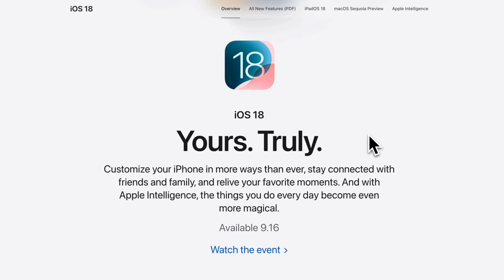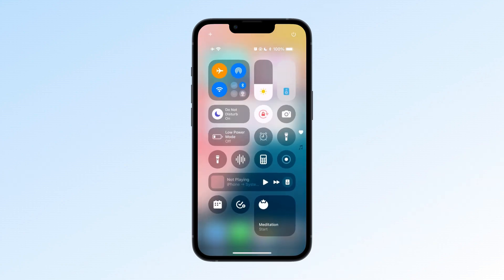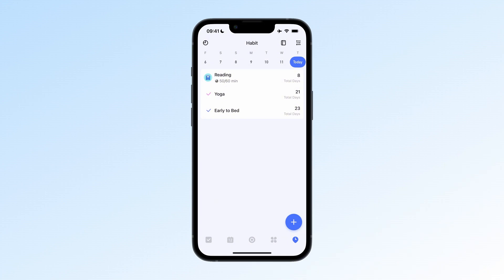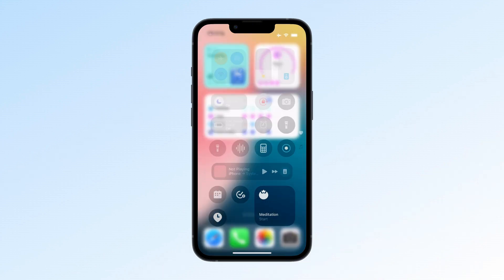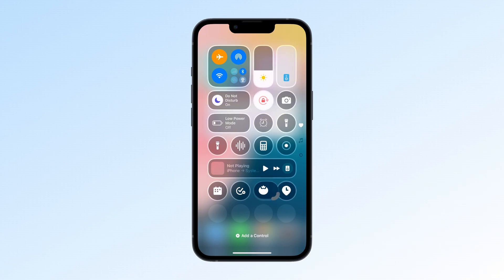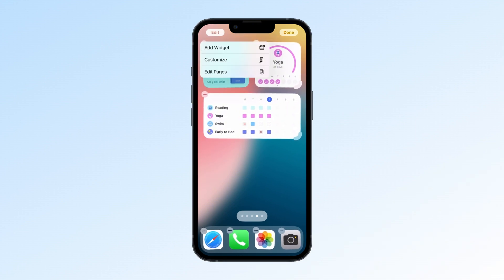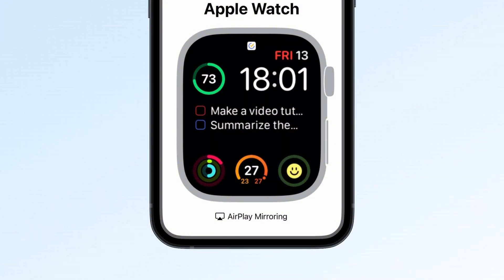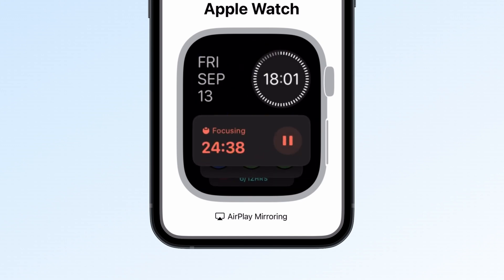TickTick for iOS 18 & watchOS 11: New Controls and Apple Watch Updates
TickTick now supports new features with iOS 18 and watchOS 11.Discover how to use the Controls Gallery for quick access to tasks, Pomodoro, calendar, and more. Explore Tinted Mode to personalize your home screen.Additionally, see how the Apple Watch updates enhance task and habit management directly from your wrist.

Watch the video to fully leverage these new enhancements.👀

TIMESTAMPS
00:00 Intro
00:10 iOS 18 Control Center Controls
01:43 iOS 18 Tinted Mode
02:22 Enhanced Experience with WatchOS 11

Update your iOS and watchOS, and upgrade TickTick to version 7320 to experience these new features! 🔄

WHAT IS TICKTICK:
📅 Calendar
🍅 Pomodoro timer
🧘 Habit tracker
📝 Note-taking